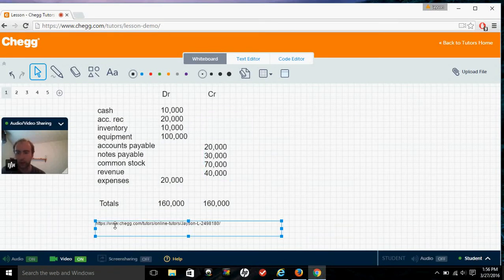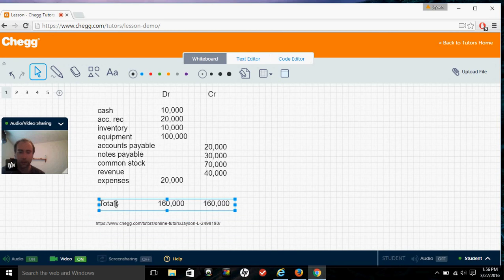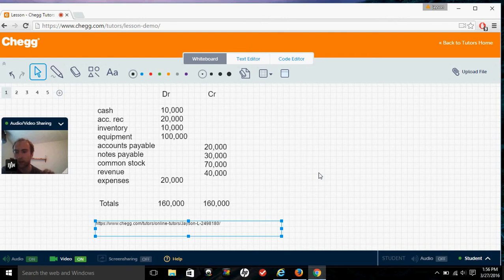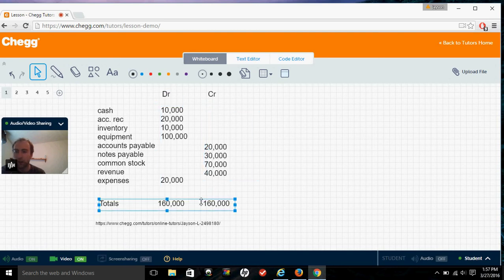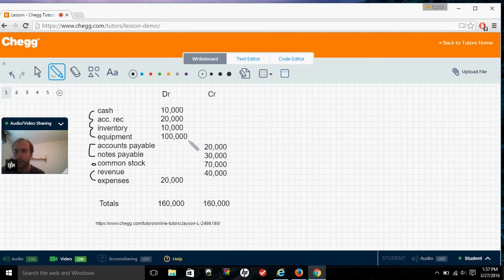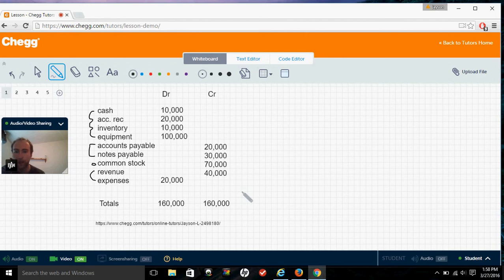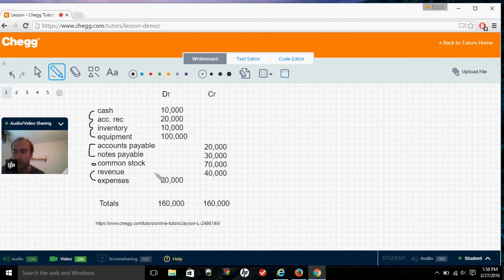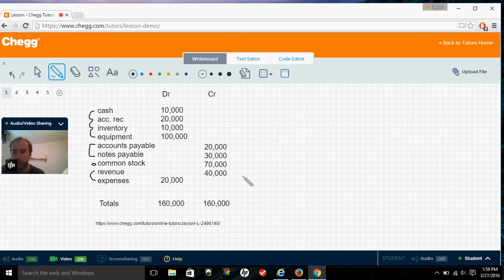Trial Balance | Accounting | Chegg Tutors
The trial balance is the first step in the closing process. In this video we discuss the trial balance and how it is prepared.

Learn about Accounting terms like Trial Balance on Chegg Tutors. Work with live, online Accounting tutors like Jayson L. who can help you at any moment, whether at 2pm or 2am.

Liked the video tutorial? Schedule lessons on-demand or schedule weekly tutoring in advance with tutors like Jayson L.

About Jayson L., Accounting tutor on Chegg Tutors:

Western Michigan University, Class of 2013
Accounting major

TEACHING EXPERIENCE
I've tutored for approximately 4 years, covering a wide range of accounting and finance issues from cost accounting to npv analysis. I'm very logical so my teaching tends to reflect that. In addition, I tend to be more concrete in teaching (rather than abstract), which can help quite a bit when an equation doesn't quite make sense. My goal with tutoring is to lay the problems out simply and quickly so that students understand and remember the processes behind the answers.

EXTRACURRICULAR INTERESTS
I enjoy biking, hiking, chess, frisbee golf, a little bit of everything.